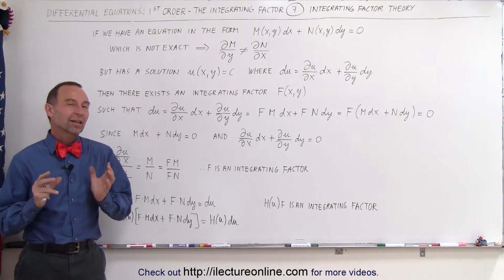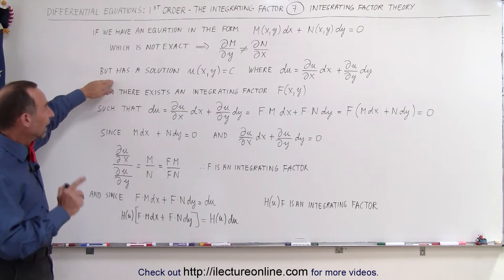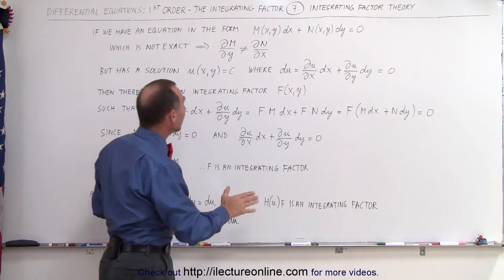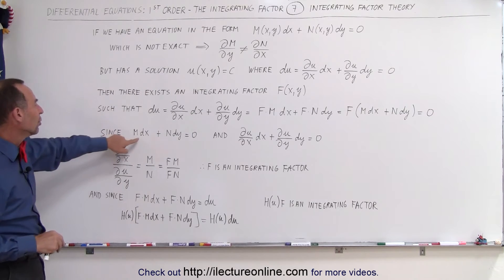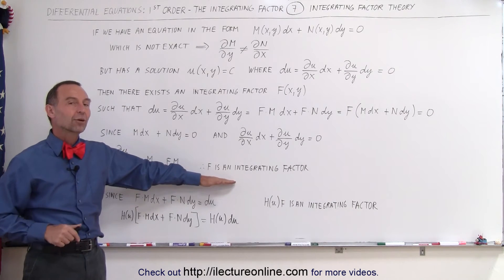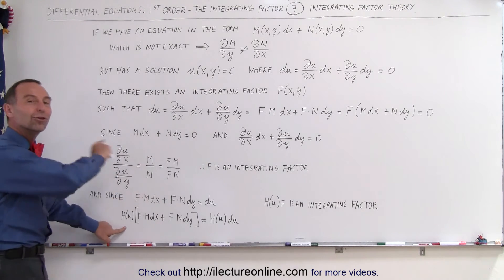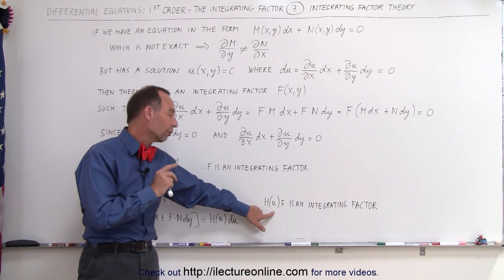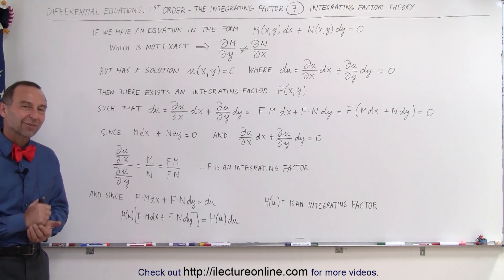Differential Equation - 1st Order: Integrating Factor (7 of 14) Integrating Factor Theory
In this video I will explain the theory of integrating factors.